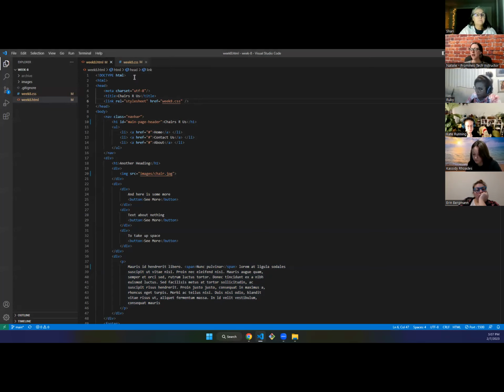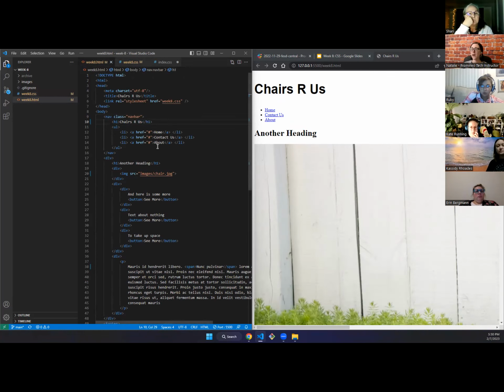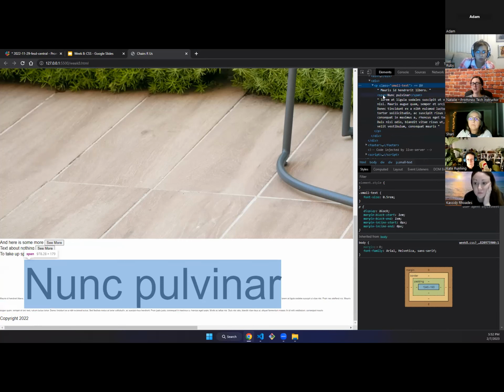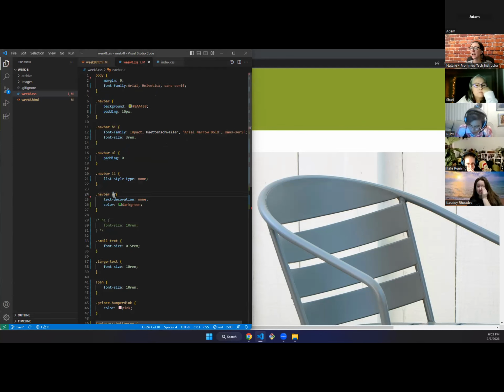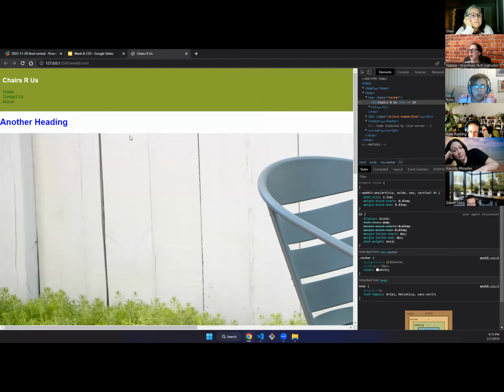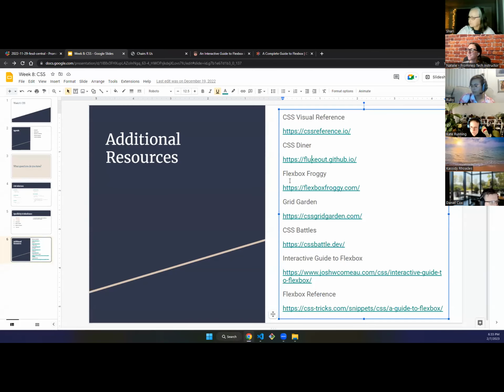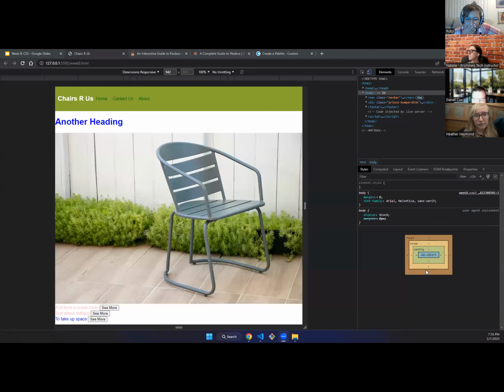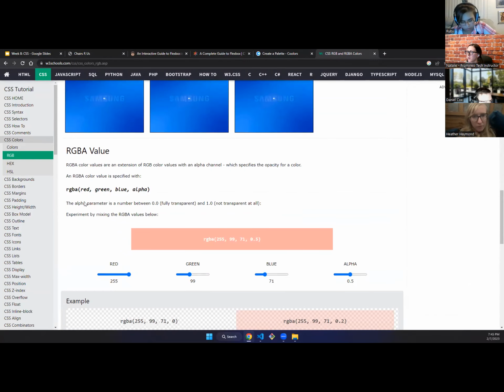2/7/2023 Front End Software Development Week 8 with Natalie Childs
Front End Software Development Week 8 with Natalie Childs